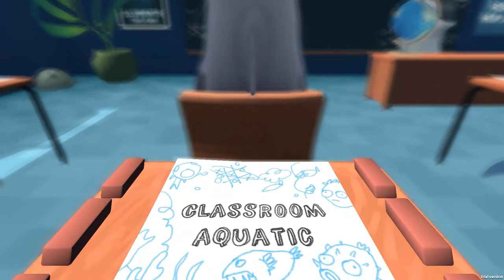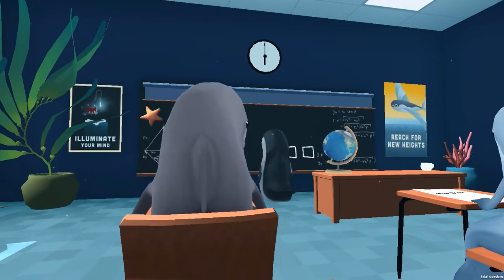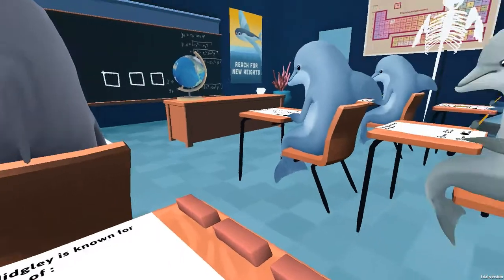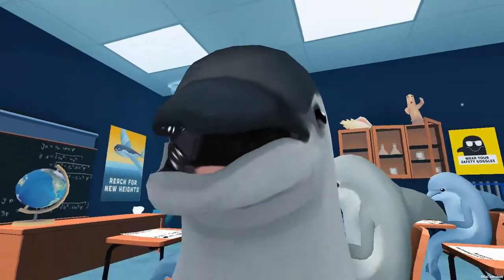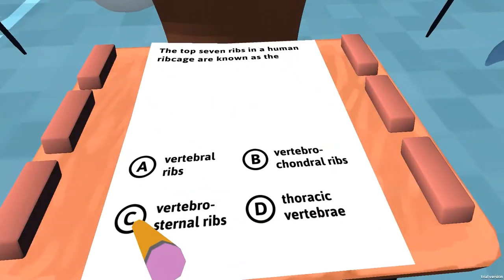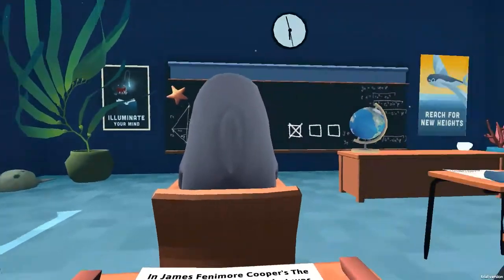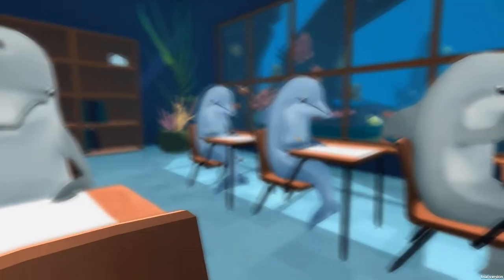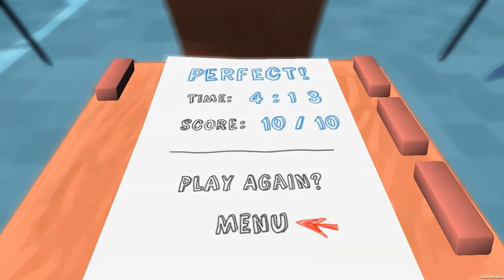Classroom Aquatic - Things We Play LET'S LOOK!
Mike heads back to school for a quick nautical pop quiz in PC indie game, Classroom Aquatic.